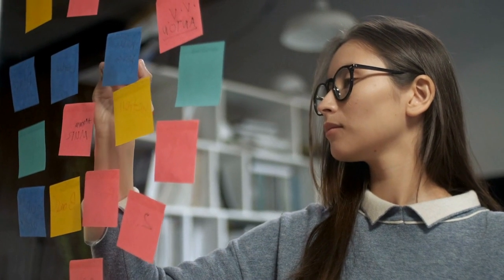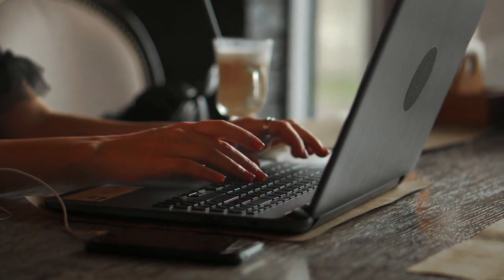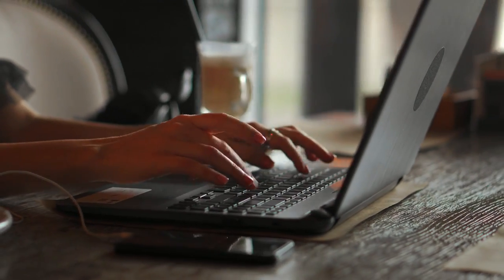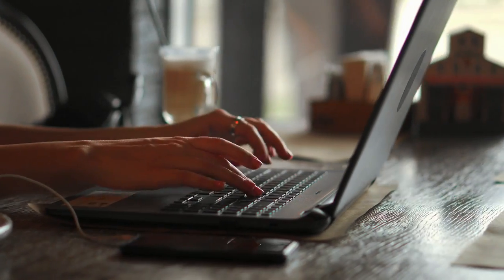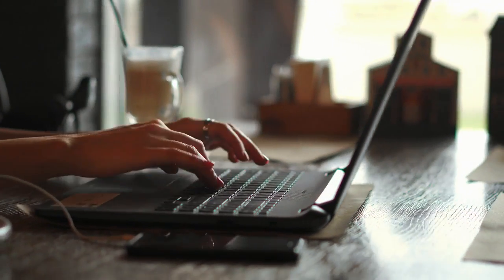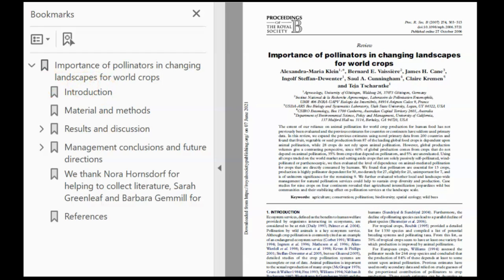Drafting Your Research Article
This short video provides practical writing strategies for writers who are starting to draft  a research article.

This video is part of the University of Guelph’s Writing in the Sciences (WITS) website designed to provide science researchers and post-secondary students with practical guidance on how to use clarity and precision in scientific writing. This video was created by Dr. Jodie Salter and Dr. Sarah Gibbons, and the WITS project was made possible by an NSERC Science Communication Skills Training Grant. To access the WITS website with its modules, resources, and interviews,

Key Components of the Introduction Section – Descriptive Transcript

VIDEO Descriptive Transcript:
There are four key components in the introduction section of a scientific research article. [The first page of a published scientific article showing key sections: title, article info, abstract, and introduction. The Introduction section zooms into full screen view.]

Let’s imagine that a researcher is writing an article about varroa mites in honeybee colonies. This writer would start their introduction section by letting the reader know that the varroa mite is a parasite that feeds on honeybees. This is the BROAD TOPIC of this research article.

Then, the writer explains that varroa mite infestations weaken honeybee hives and contribute to their collapse. These infestations limit the ability of beekeepers to produce honey. This specific information about varroa mites highlights the PROBLEM that this research will explore, which is the second key component of the introduction. By outlining the problem in this way, the reader immediately knows why they should care about varroa mites and varroa mite infestations.

Next, the writer will then outline how other researchers have attempted to address this problem. For example, some researchers have looked at efficacy of mechanical adjustments to colonies as one way to reduce varroa mite populations. Other studies have explored the use of synthetic chemical treatments to reduce these mite populations.

Our writer will then indicate the RESEARCH GAP in research by telling the reader what hasn’t been done. The writer explains to the reader that "The beekeeping industry has developed many treatments to reduce the presence of varroa mites in honeybee colonies, including behavioural modifications, mechanical adjustments, synthetic chemical treatments, and natural chemical treatments. However, limited research has investigated the effectiveness of natural chemical treatments.” This last sentence highlights the gap in research, which is the third key component in the introduction section.

The writer will then indicate the fourth key component, which is the PURPOSE of their study. When writing about the purpose, the writer shifts the language of their research question: “What natural chemical treatments strategies are most effective for reducing the presence of varroa mites in honeybee colonies?” They shift the language of their research question from a (Research) question into a (Purpose) statement. In this varroa mite article, they would include the sentence “The purpose was to determine which natural chemical treatment strategies are most effective for reducing the presence of varroa mites in honeybee colonies.”

So, when you are writing or revising the introduction section of a scientific research article, be sure to explicitly include these four key components: the broad topic, the problem, the gap, and the purpose statement.